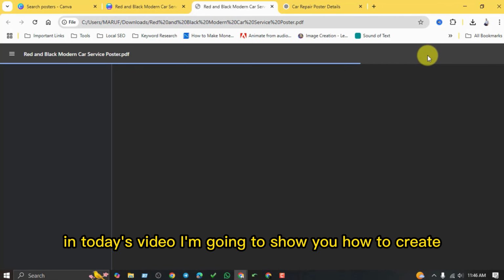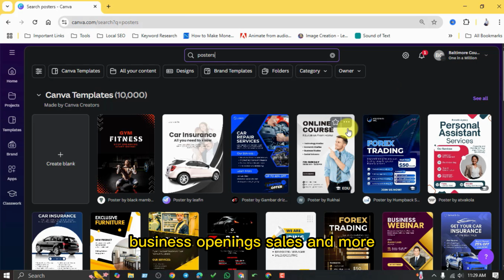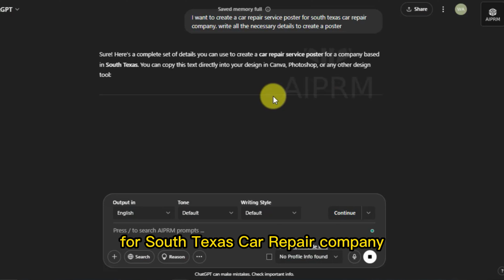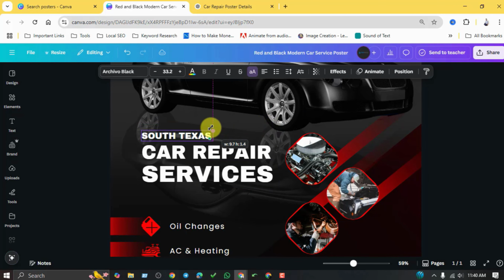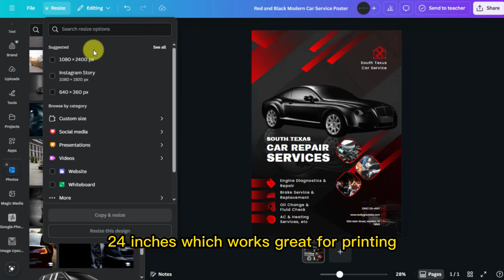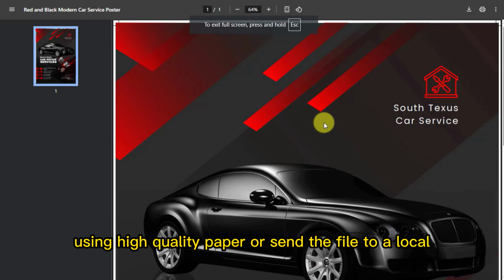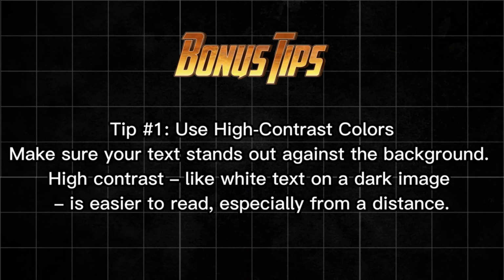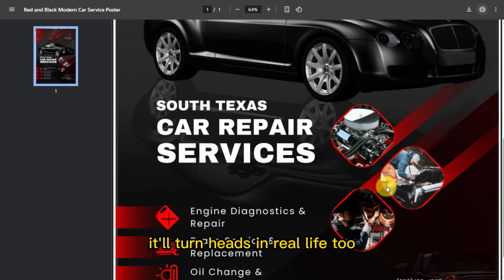Create & Print Posters for Events or Products in Canva (FREE)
Create & Print Eye Catching Posters for Events or Products in Canva (FREE)
Want to create professional, attention-grabbing posters for your next event or product launch? In this easy step-by-step tutorial, I’ll show you how to use Canva to design stunning posters that are ready to print or share online—even if you’re a complete beginner!

🧰 In This Video, You’ll Learn:
✅ How to choose the right poster size and template
✅ How to customize text, images, and colors
✅ Tips for adding your logo and branding
✅ How to download your poster in high-quality, print-ready format
✅ Where to print or share your posters online

🖨️ Perfect for:
Event promotions
Product ads
Sales & marketing campaigns
School or business posters

📌 Tools Used:
Canva.com (Free or Pro)
ChatGPT (Free or Pro)

💥 Ready to make your poster stand out?